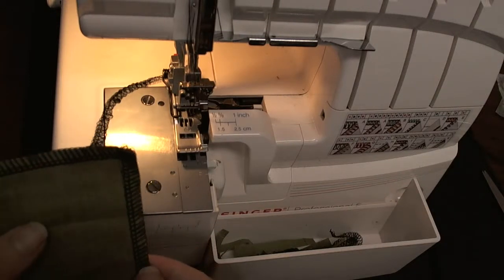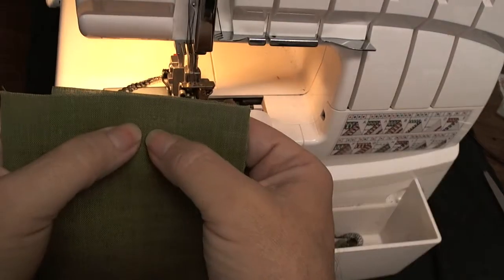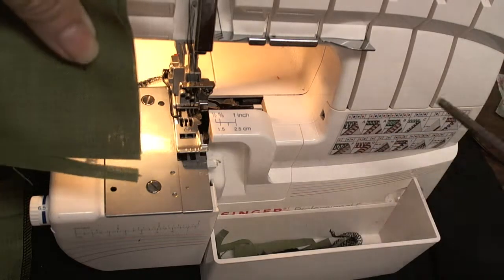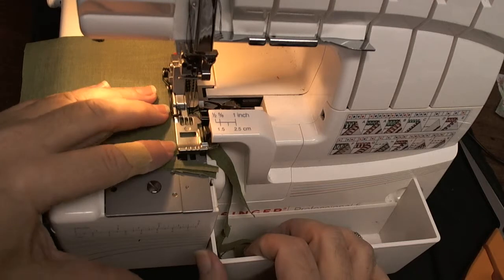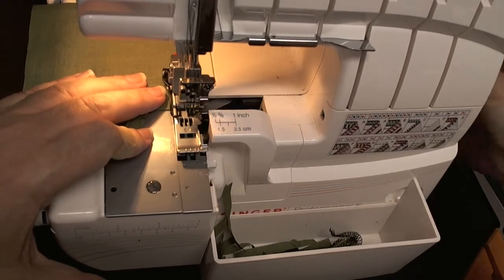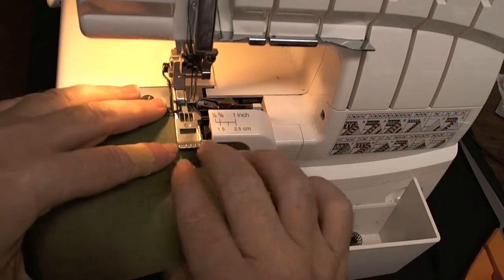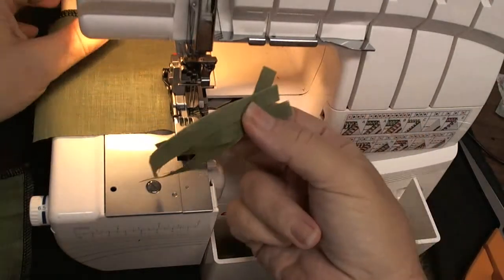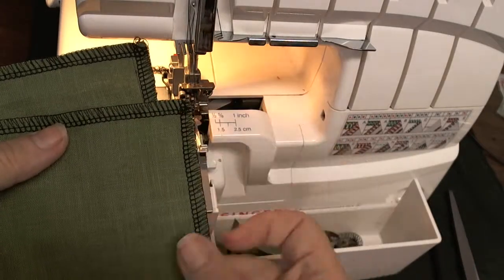Serger an outside corner with 5/8" seam allowance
We are going to serger an outside corner with a 5/8" seam allowance.

In the first example of turning an outside corner, I did not trim any fabric and used a 3/8" seam allowance, the width of the serger seam.

This example the seam allowance is 5/8" so about 1/4" will be trimmed off.

You start just like normal, but you have to notch out the turned corner about 1/4" width and about 1.5" to 2" to clear the knife.